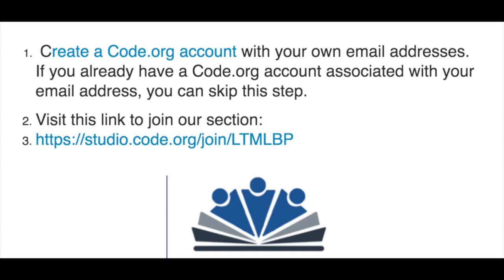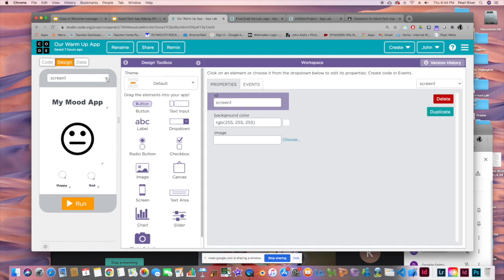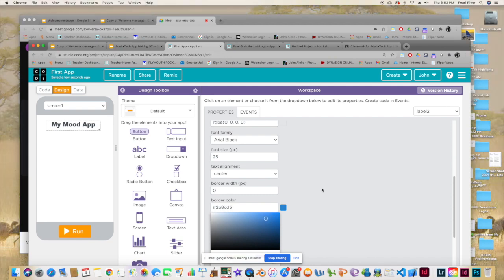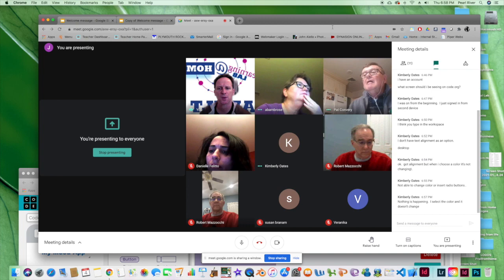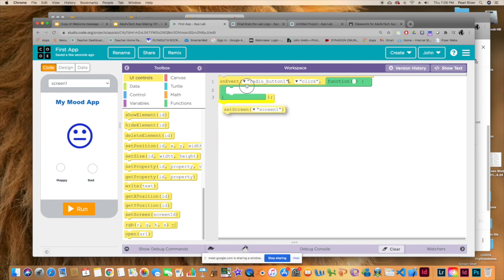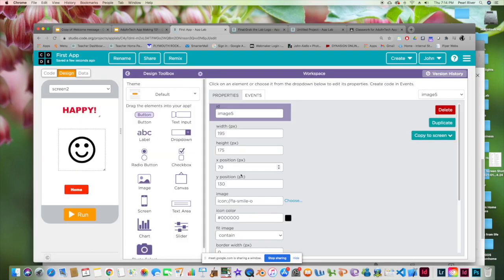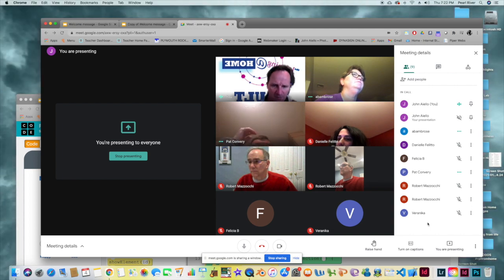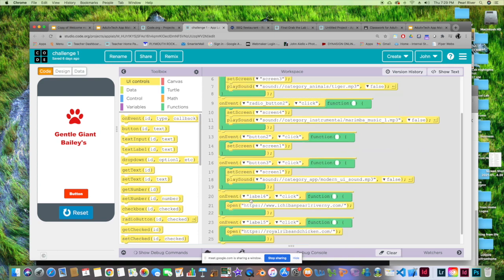App Making 101 Adult Tech class 1